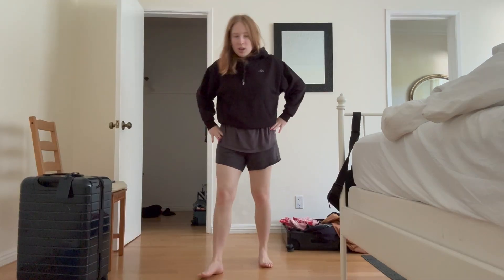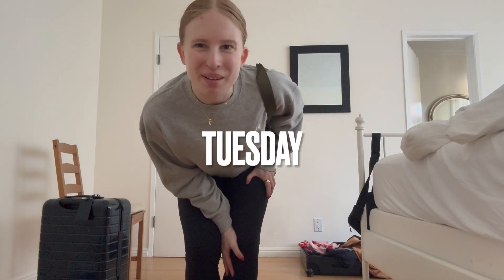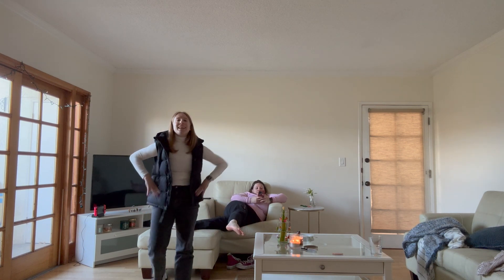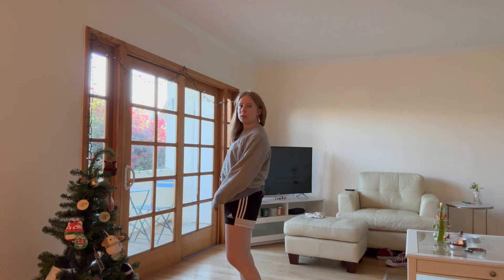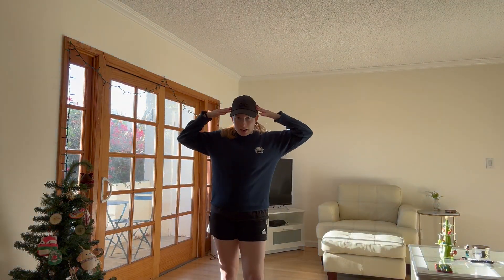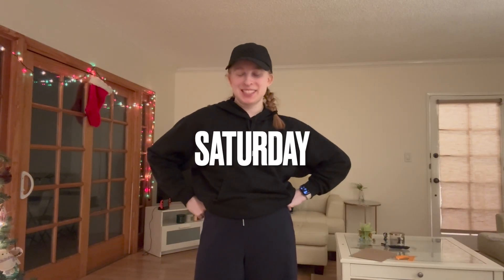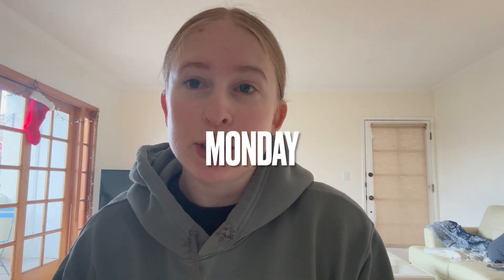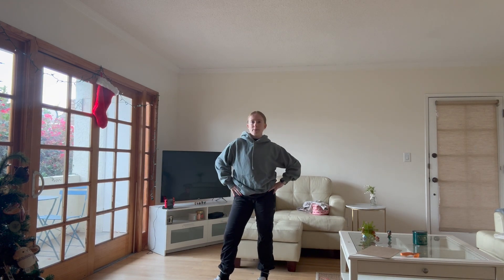vlogmas day 18 || what I wear in a week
about me || my name is Keighley (rhymes with kiwi). nice to meet you! I'm 26 years old and am a professional dancer based in NYC. I love dance, reading, traveling, anything sweet, and spending time with my friends.